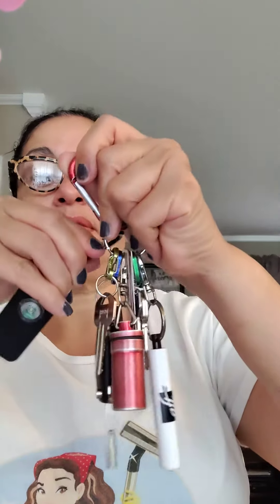ORIGIONAL DEFENSE SELF DEFENSE SIREN SOLD BY MAX MEDIA VENTURES LLC ON AMAZON OTAL COST $21.30